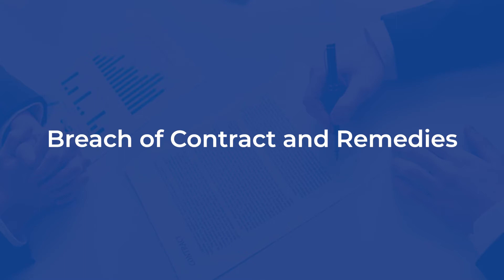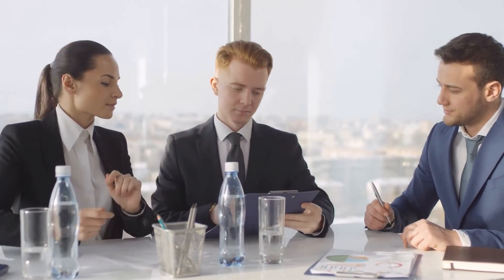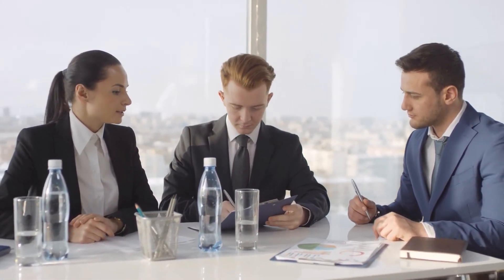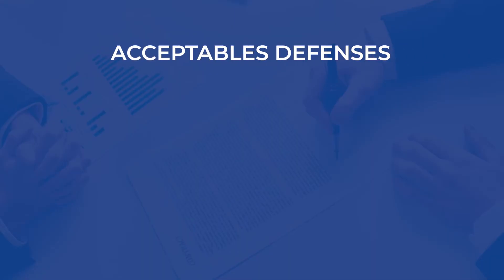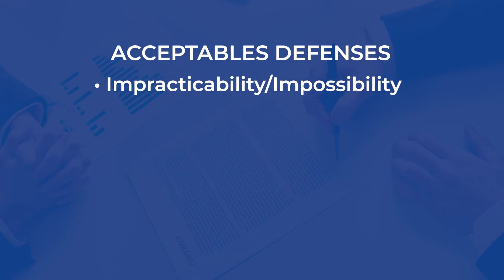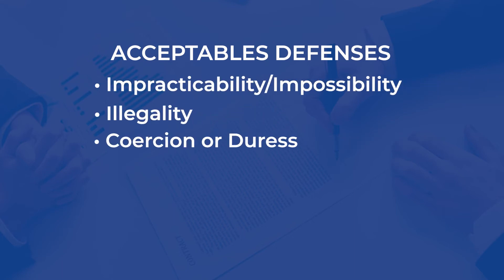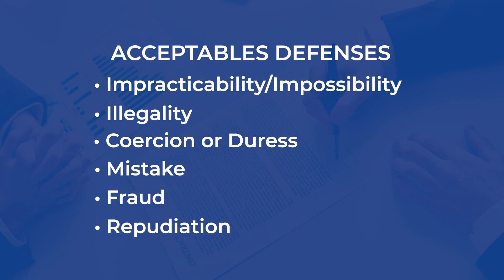TX RE PL Real Estate Principles (30-hours): Conclusion to Contract Law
The Conclusion to contract Law. The beginning of the 30 Hour Principles of Real Estate section in our TREC-approved industry leading Texas Real Estate Pre-License training program.